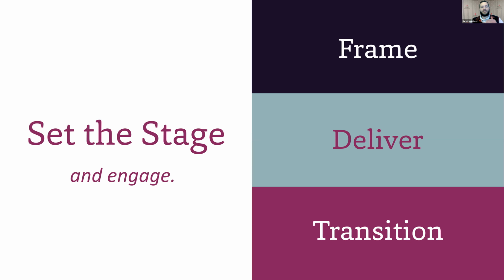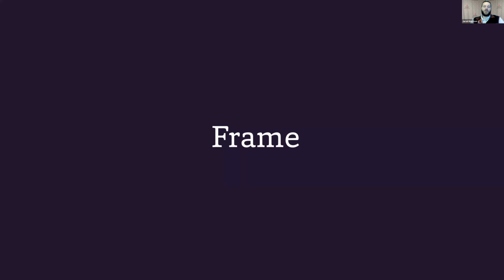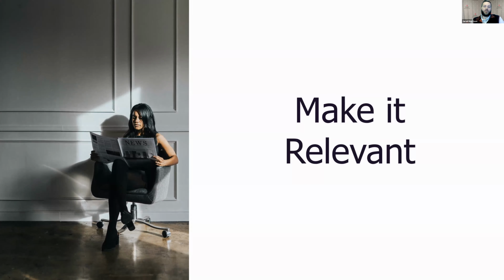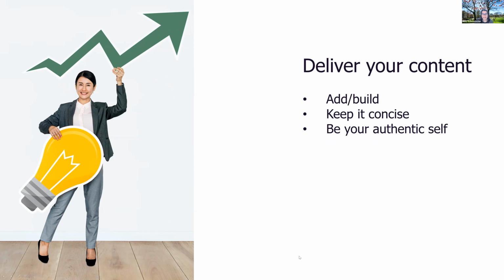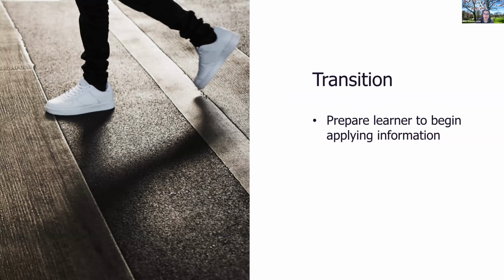Engaged Teaching - Setting the Stage